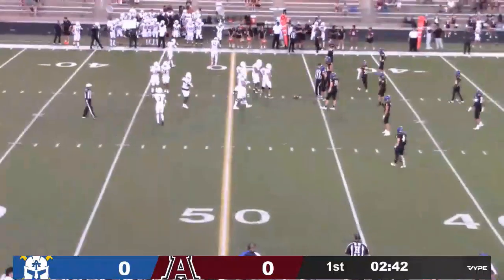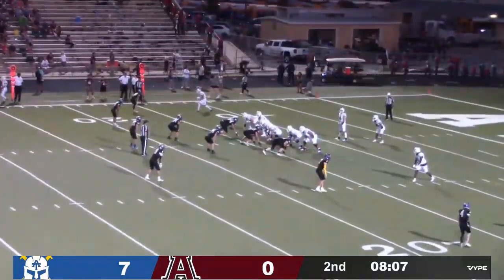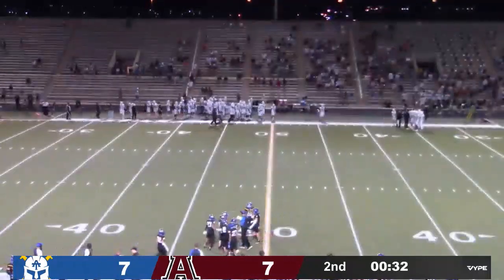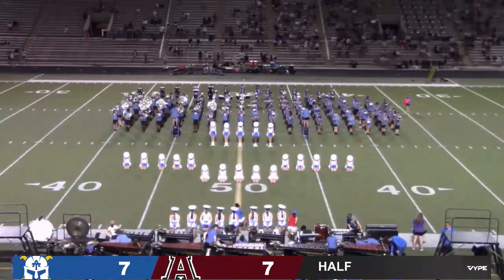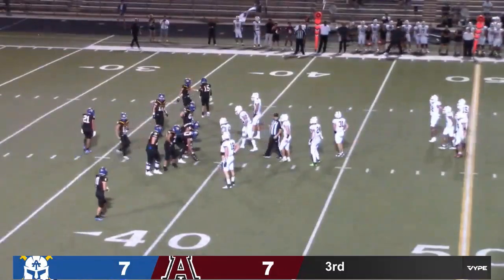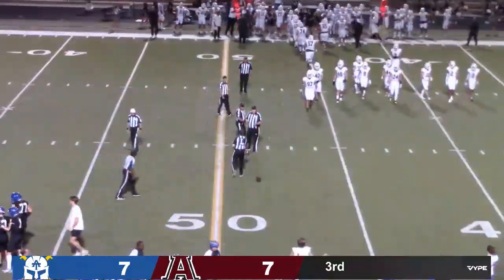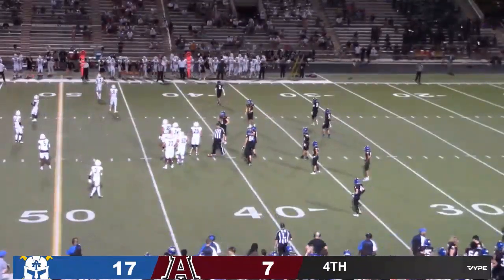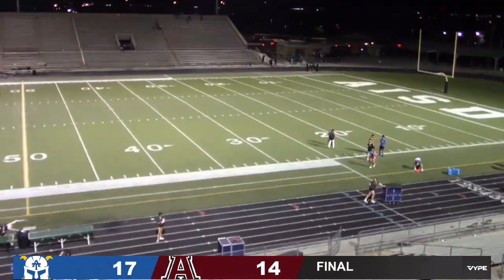7:30PM - Football: Anderson vs. Austin High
VYPE LIVE brings unparalleled experience in high school sports coverage by helping teams, schools, and organizations live stream the events their fans want to watch!